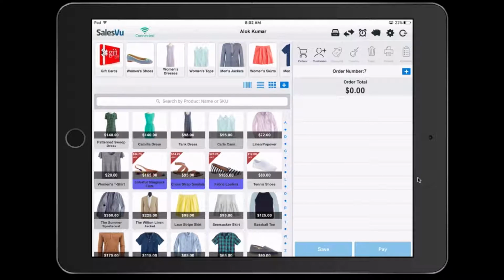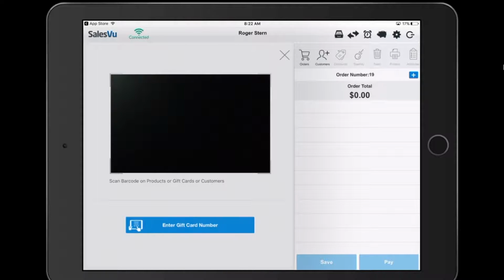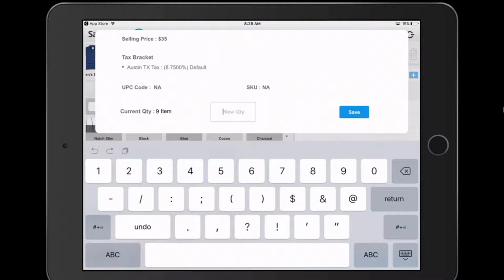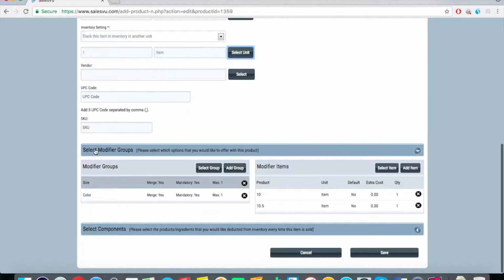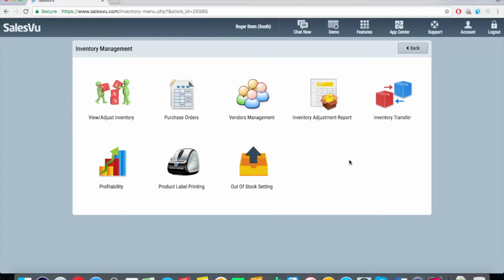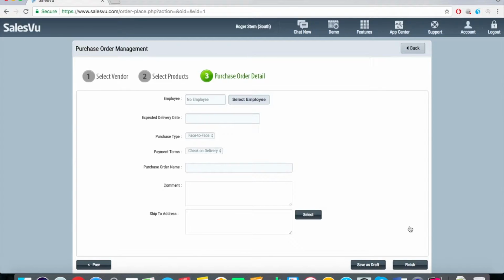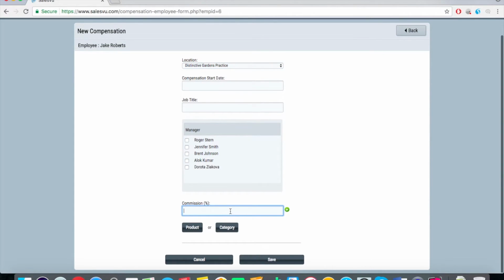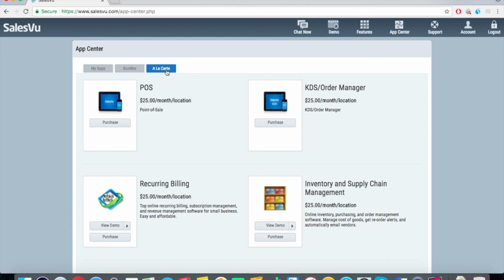SalesVu POS System: Basic Retail Bundle Demo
This video covers a complete walk-through of the SalesVu POS System, Basic Retail Bundle.